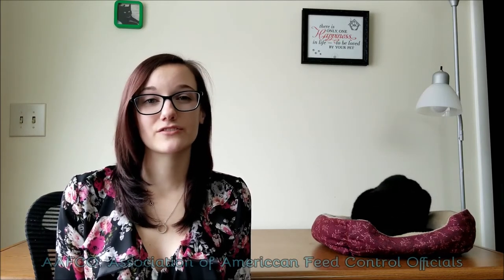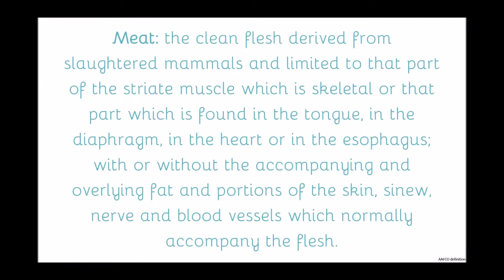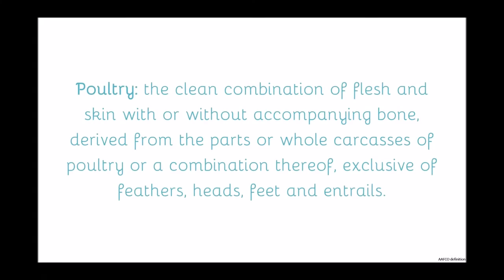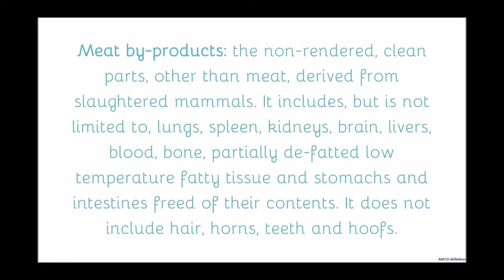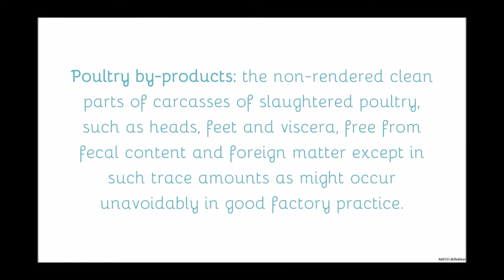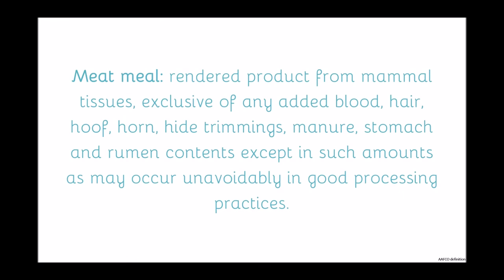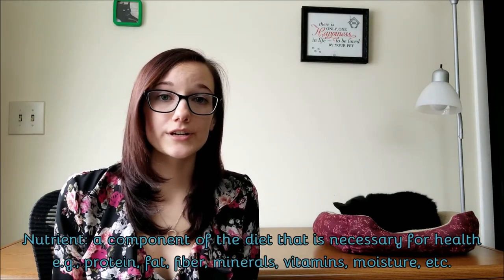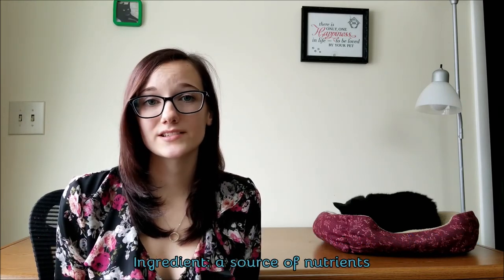By-products and meat meal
All your questions about by-products and meat meal will be answered in this video! What are by-products? What is meat meal? What is rendering? What is by-product meal? Are by-products and meat meal “fillers”? Are they good for pets? Why are they in pet food? Do pet foods contain “the 4 Ds”? Should I avoid foods that contain by-products and meat meal?

- AAFCO: “What’s in the ingredients list?”

- Ann Wortinger and Kara Burns: Nutrition and Disease Management for Veterinary Technicians and Nurses, second edition (2015). Page 144.